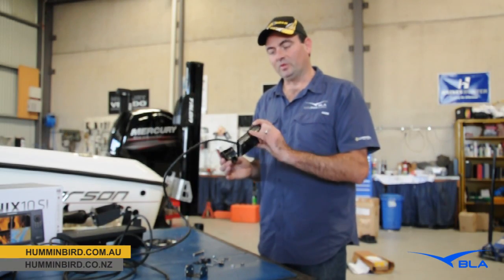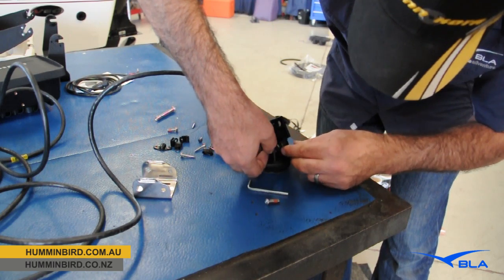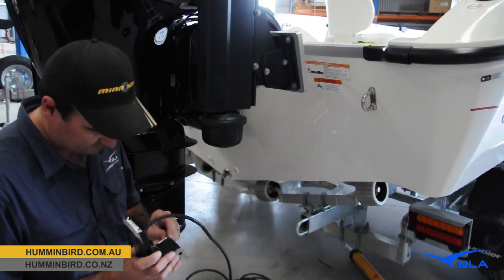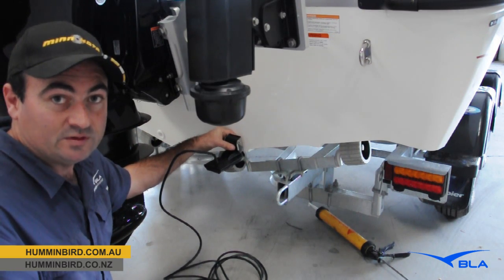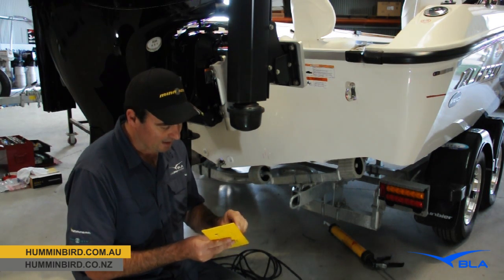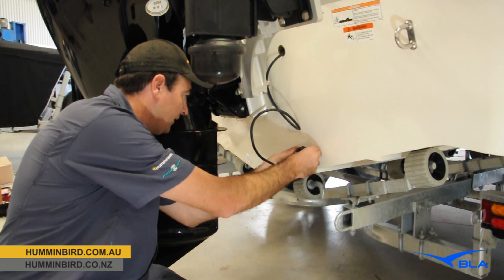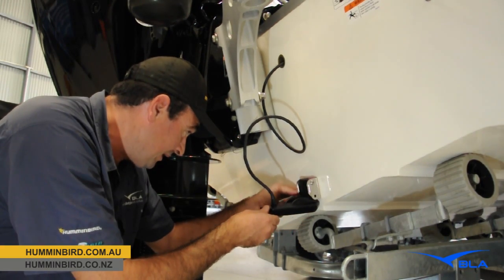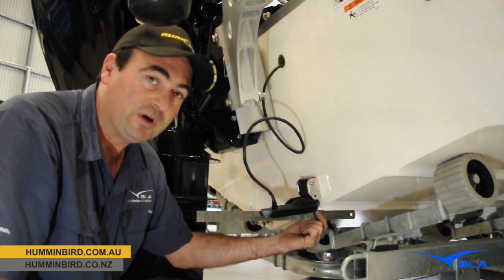BLA - Humminbird - HDSI Transom Transducer Installation